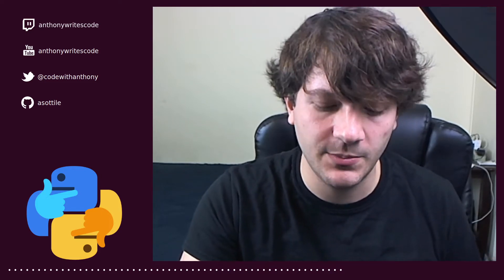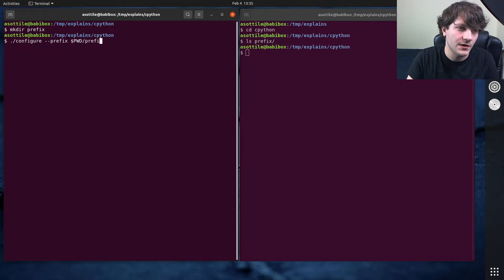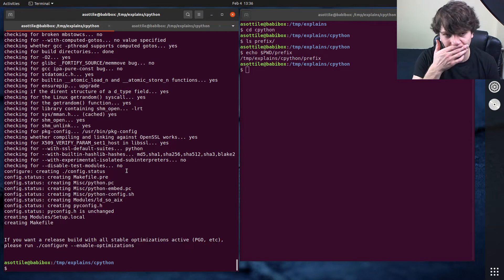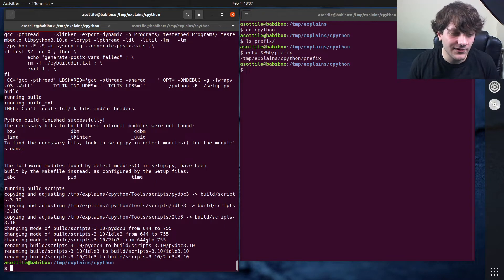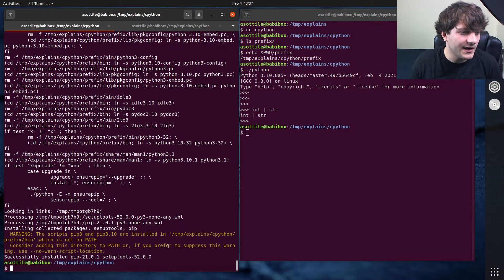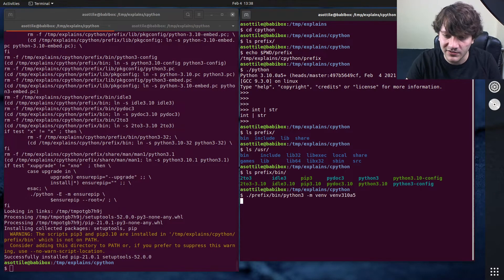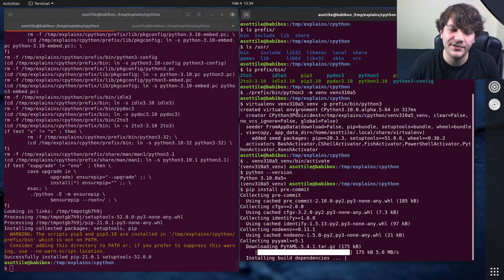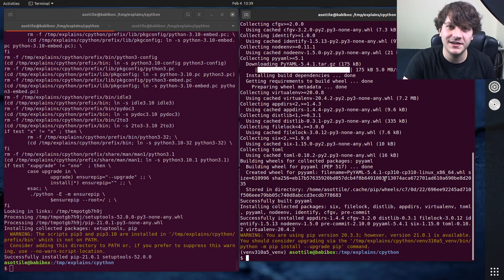how to make a virtualenv from cpython source (intermediate) anthony explains #236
today I show how to set up a virtualenv directly from the cpython source tree